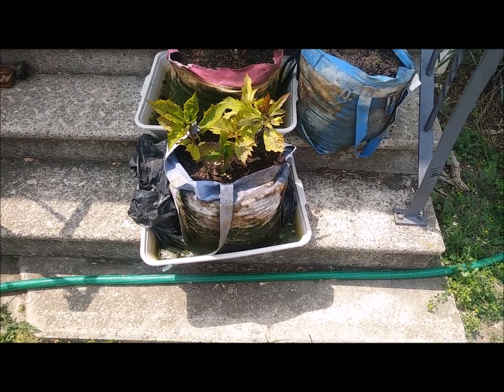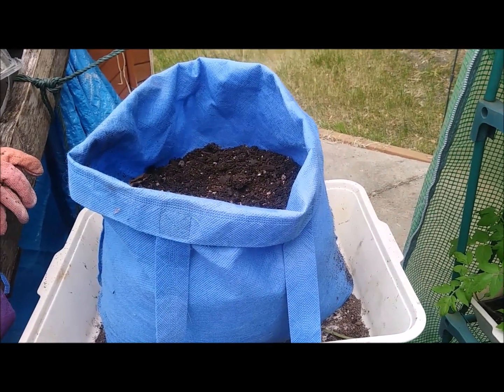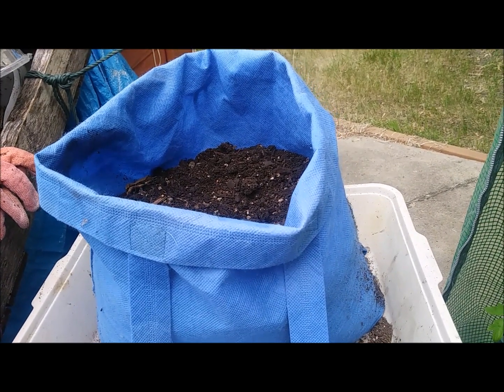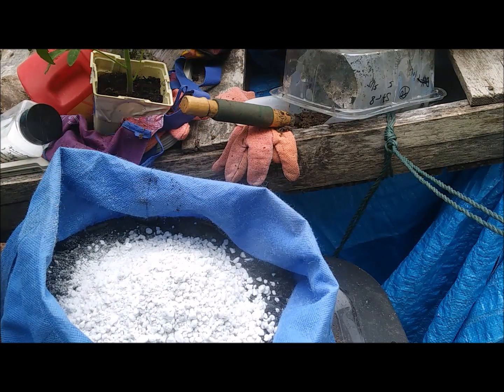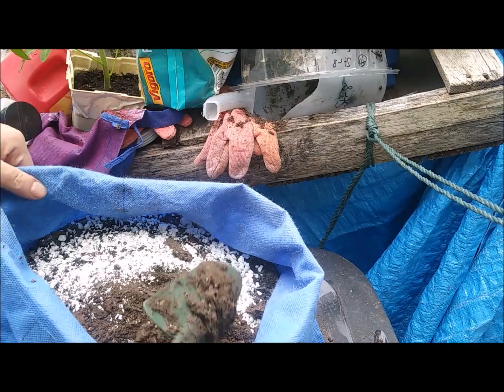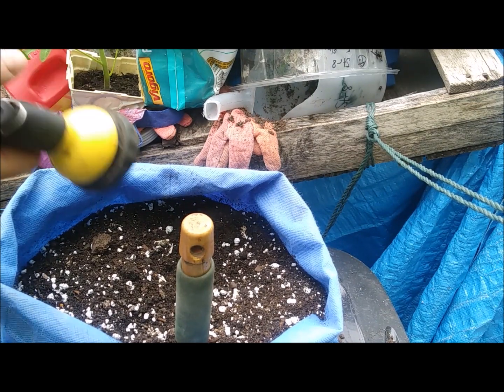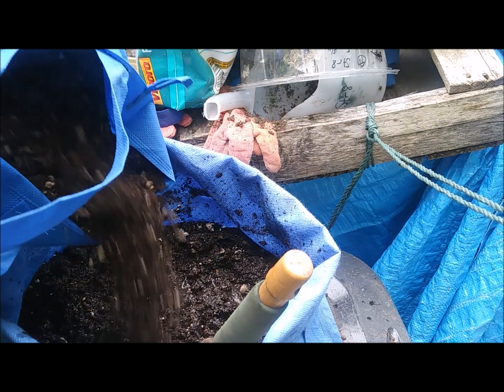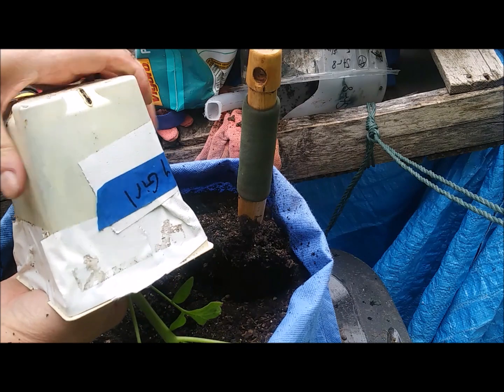GARDENING: She Puts the Tomato in the Bag, June 18, 2023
I am already behind in posting videos. In this video I transplant a tomato plant into a Walmart bag.